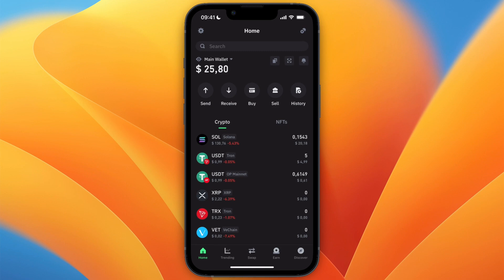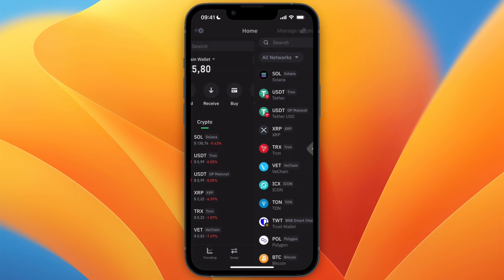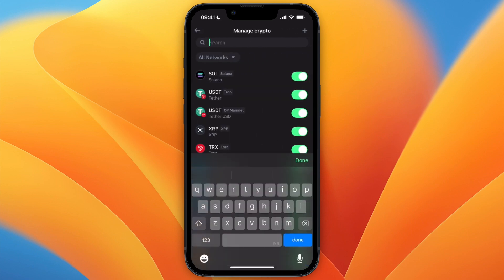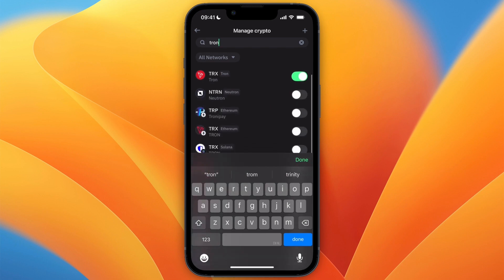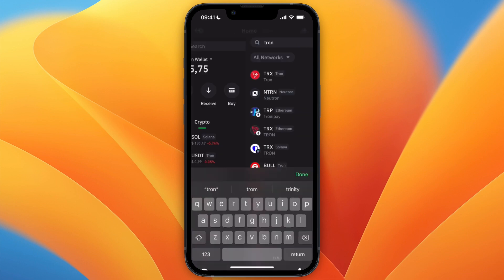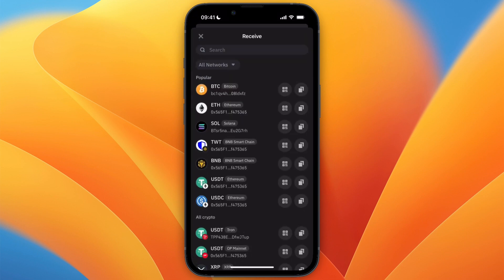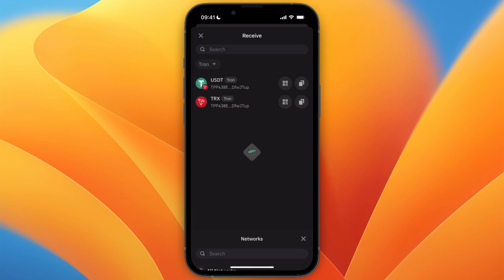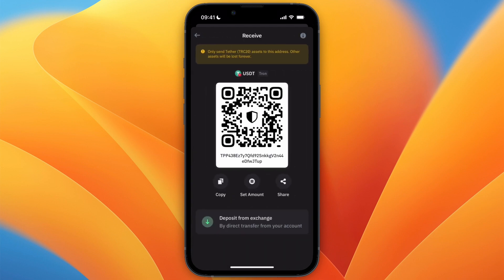How To Get TRC20 Address In Trust Wallet - Step by Step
In this video I'll show you How To Get TRC20 Address In Trust Wallet.